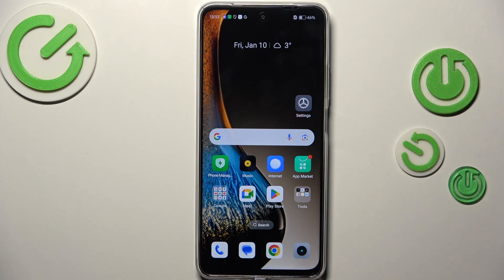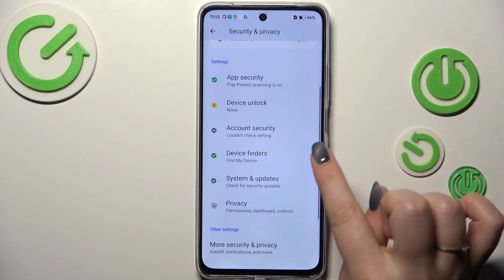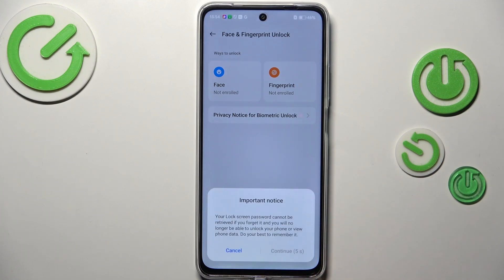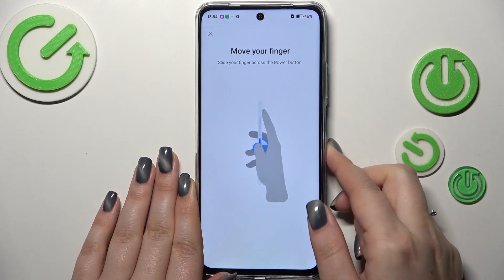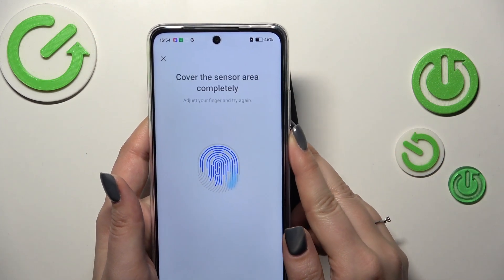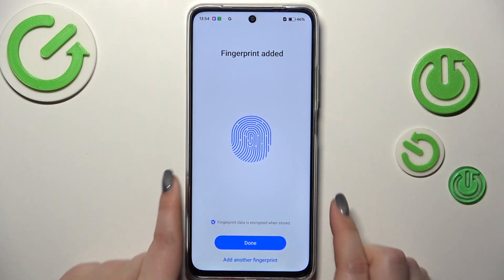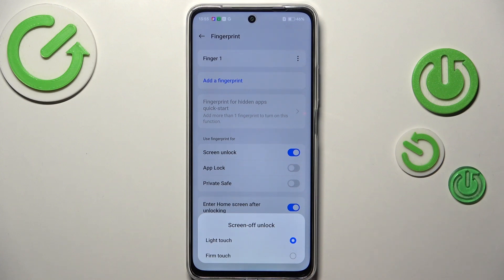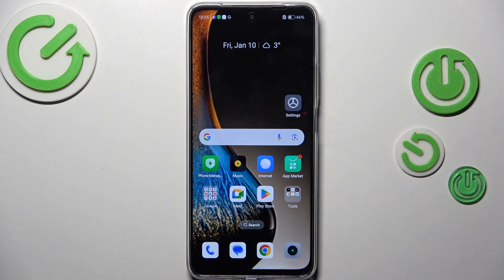How to Add Fingerprint to REALME C75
Want to keep your REALME C75 secure but still super convenient to unlock? Adding a fingerprint is the way to go! This quick and easy guide will show you how to set up fingerprint recognition on your phone, so you can unlock it with just a tap. No more fumbling for passwords or PINs- just a simple, secure touch to get into your device. Let’s make security as effortless as possible!

How to Set Up Fingerprint Unlock on REALME C75?
How to Add Fingerprint to REALME C75 for Easy Access?
How to Register Fingerprint on REALME C75?
How to Enable Fingerprint Security on REALME C75?